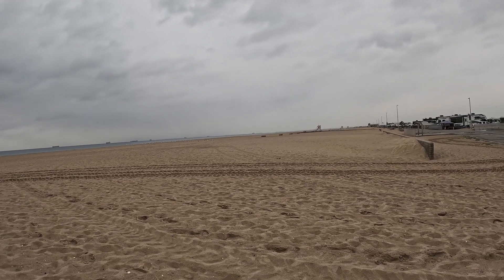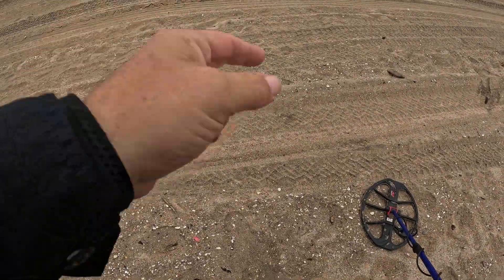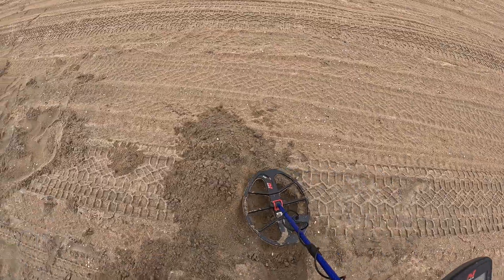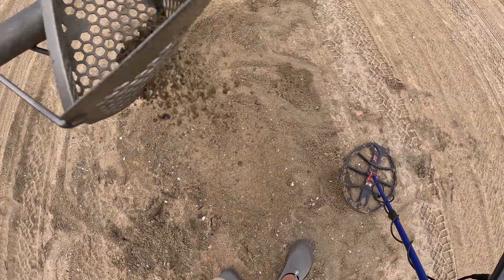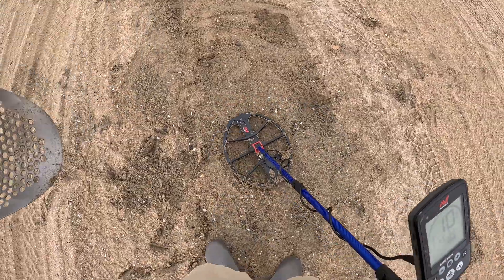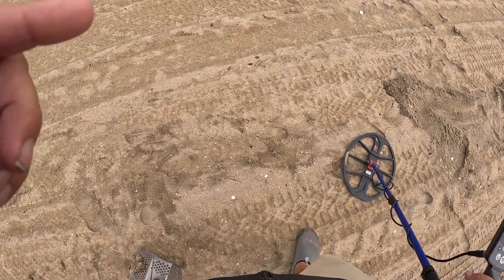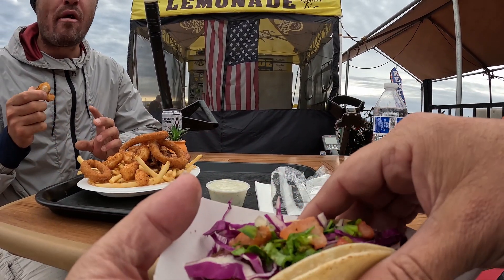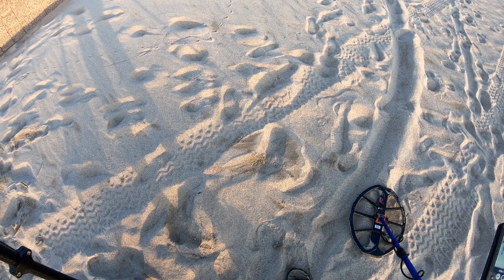I Struggle to find GOLD but still getting PAID 😮 "Beach Metal Detecting"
I Struggle to find GOLD but still getting paid with coins I find on this really trashy area of Huntington Beach known as Bolsa Chica State Beach.  I was intending on hunting firepits but found an area full of Quarters and Dimes.  I treasure hunt with a Minelab Equinox 800 with the 15" coil.  It is fun to find gold on the beach.

My Machine
My 15" Coil
Minelab Equinox 600
Minelab Finds Bag
CKG Finds Bag
My Favorite Beach Shoe
Zealtron Digital Microscope
Freein SUP Board
Digital Ultra Sonic Cleaner from LifeBasis
Via Lactea Waterproof Phone Pouch
HandFan Bottle

We select the winner of last week's "Would you dig it?" contest giveaway for a $25 Amazon Gift Cards.

 I have another "Would you dig it?" contest at the end of this video for a $25 Amazon Gift Card.

Please make sure to answer by commenting before Noon PT time Monday 12/12/2022 for the "Would you dig it?" giveaway.

Once I see the claim code or phrase it will confirm and verify that you are the correct winner and I will send the prize to you.  You have 30 days to place the claim code as a new comment on any of my videos after that the game will be void.